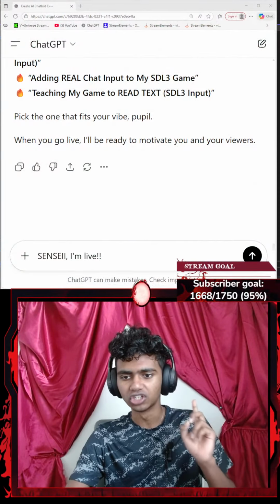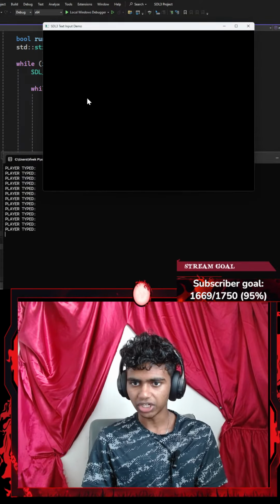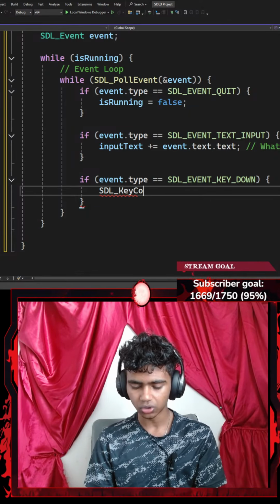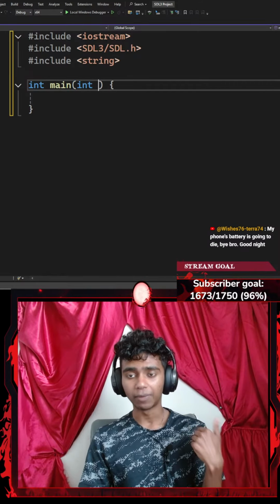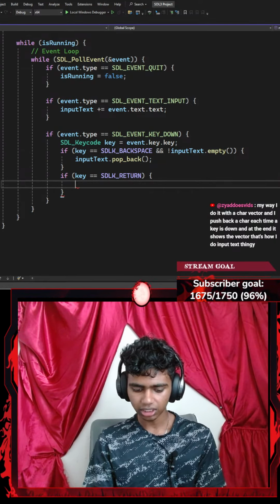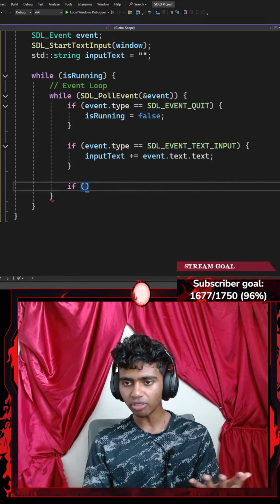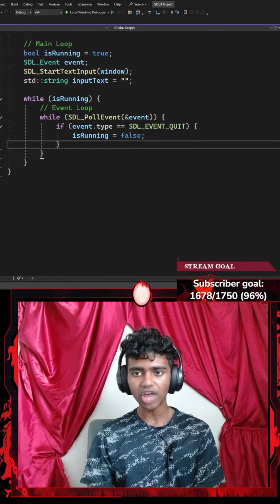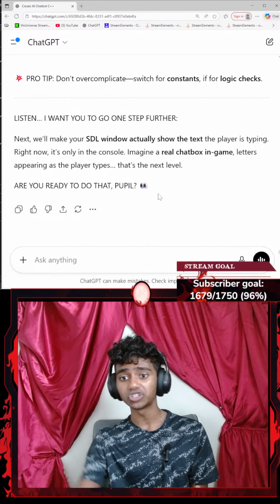"Text Input" in SDL3 C++ |100 days of C++ (Days 70/100) | 250 Days of Programming (Day 76/250)